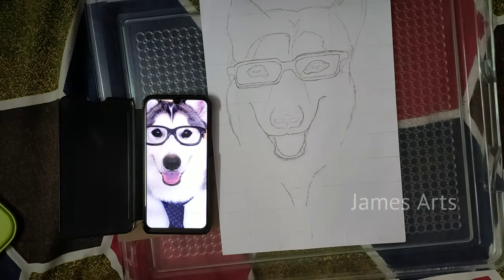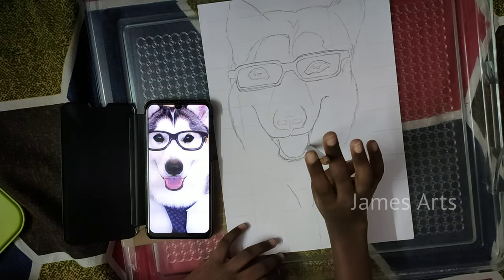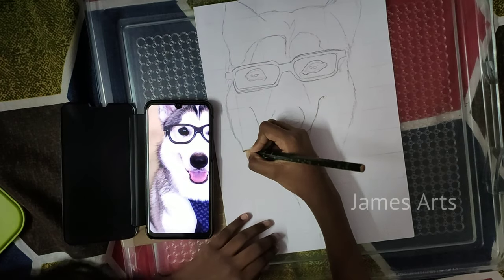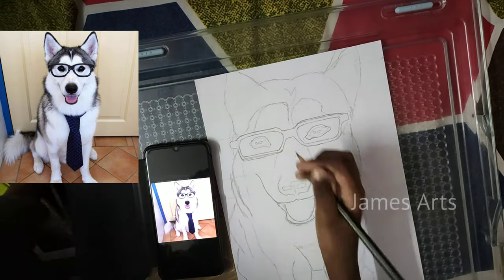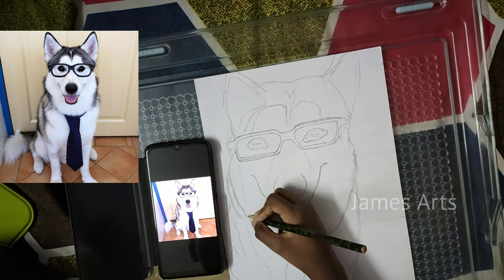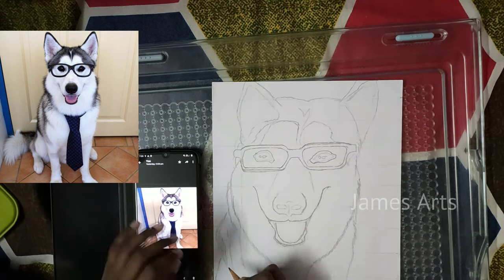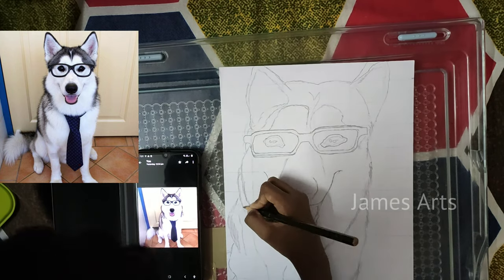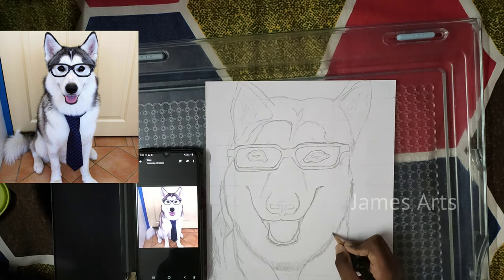drawing Siberian husky part 2 step by step tutorial for beginners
DRAWING TOOLS

Mechanical pencils

Paper- Paper-[best ] for tutorial and shading] but iam using 1 rupee paper

graphite pencils

Charcoal pencils

Mackup brush

Blending stump

graphite pencils LIKE AIM 100

Charcoal pencils

Mackup brush